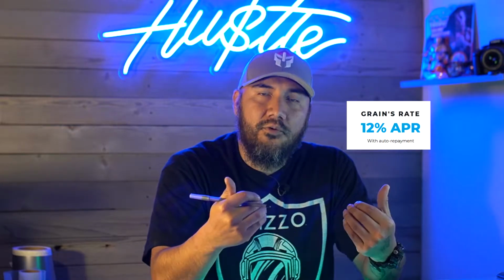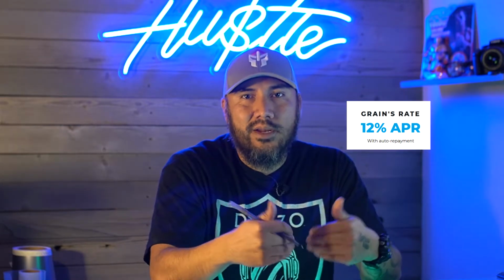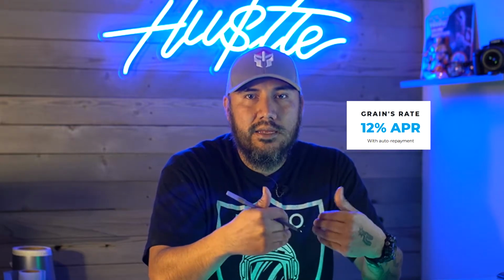Major Game Changer! No Credit Check - Line of Credit from Grain - Income Based - Easy Approval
In this video were going to review the grain credit card, is it worth it? lets find out

🔴Try Chime Today and receive $100. when you set up direct deposit

⚡Prequalify for a Capital One Credit Card without an impact to your credit score

🔥 Try Amazon Prime free! for 30 days

⚡Fix your credit like a Pro!

📲Have a youtube channel & want to grow? I use tubebuddy - it helps with tags, video seo , promotion, channel health and more click the link to try for free!